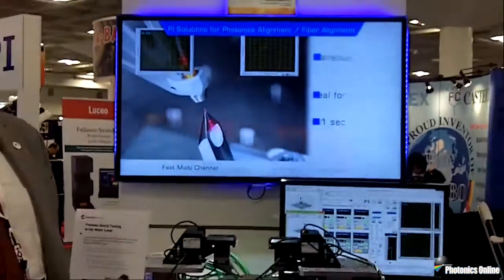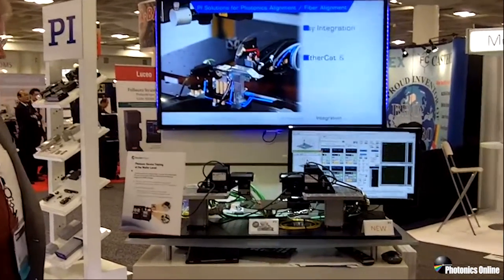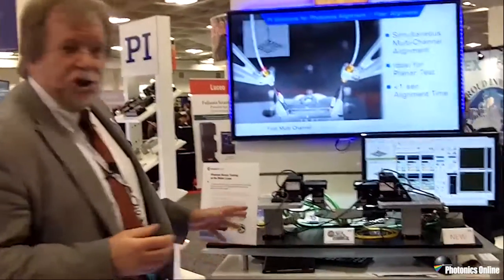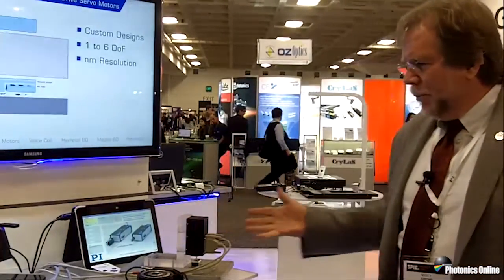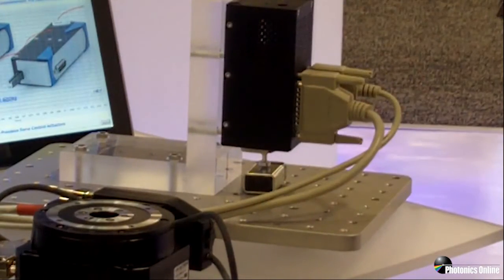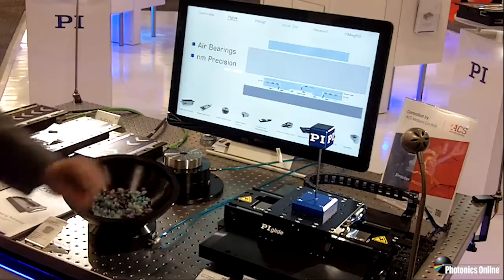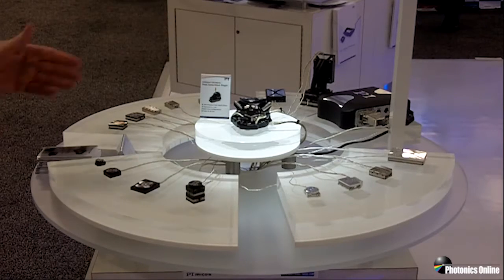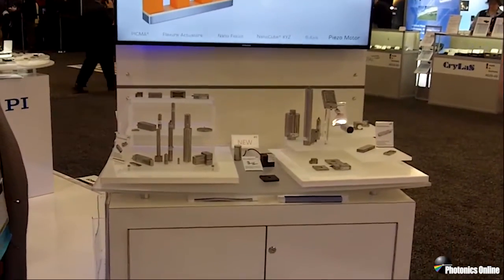PI Motion & Alignment Technologies Explained at 2016 Photonics West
Things are becoming more and more nano: The latest precision motion automation and alignment technologies explained by PI's Scott Jordan ant the 2016 Photonics West conference in San Francisco.
Silicon Photonics Alignment Systems, Piezo Motors, Air Bearings, Piezo Flexure Nanopositioners and more.  Photonics alignment applications and Fiber Optic Alignment Stages